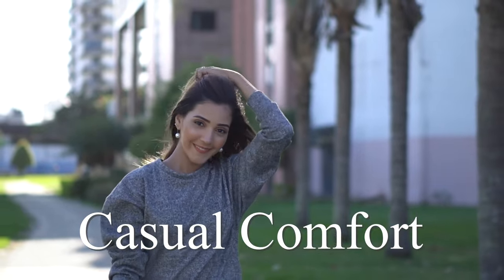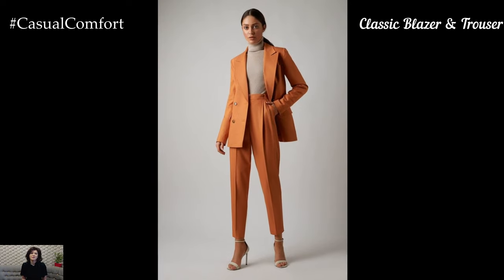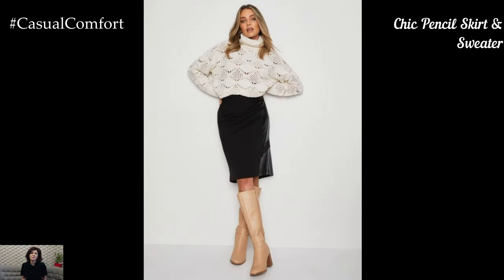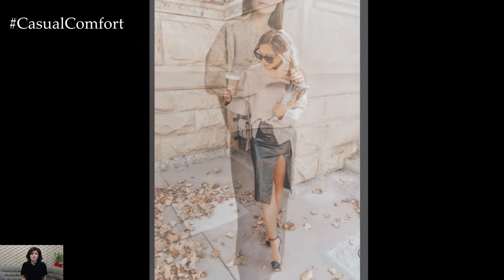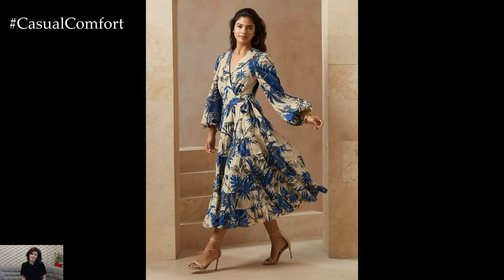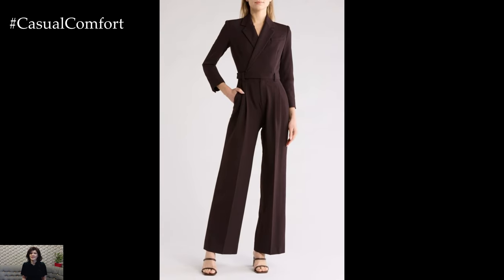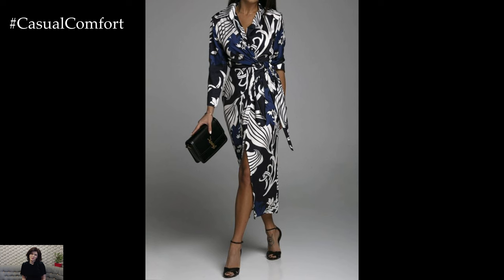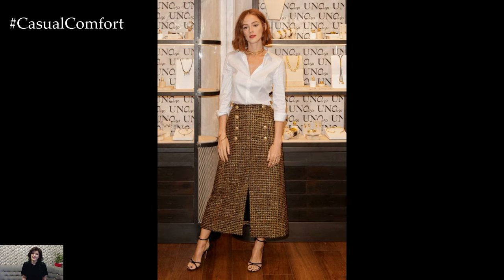5 Cute Business Casual Outfits for Women | Chic & Professional Looks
Elevate your work wardrobe with these 5 cute business casual outfits for women. This video showcases chic and professional looks that blend style with practicality, perfect for the modern workplace. Discover how to combine versatile pieces such as tailored trousers, stylish blouses, and elegant blazers to create polished and put-together ensembles. Whether you’re looking for outfit inspiration for a day at the office or a business meeting, these outfits will keep you looking fashionable and confident throughout your workday.